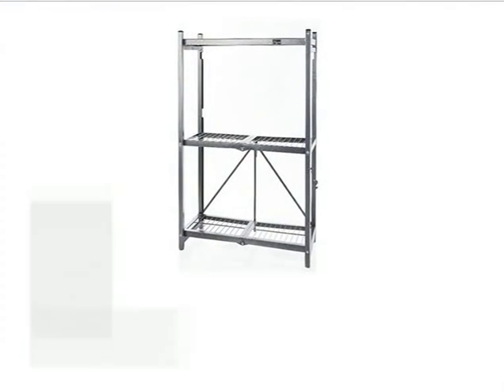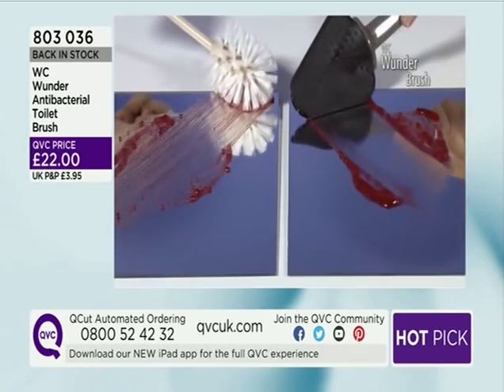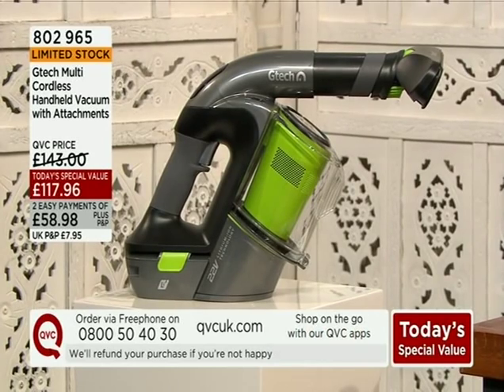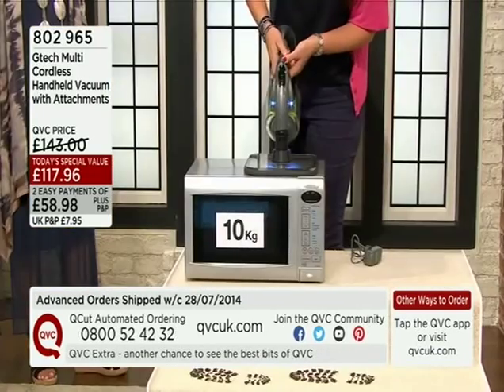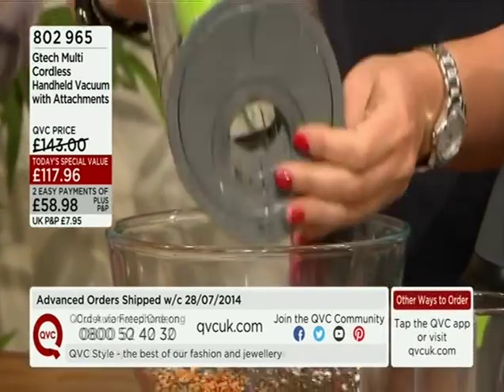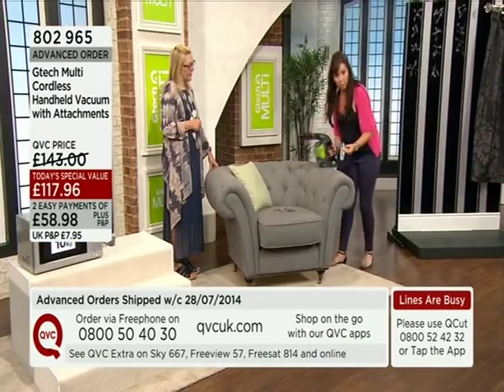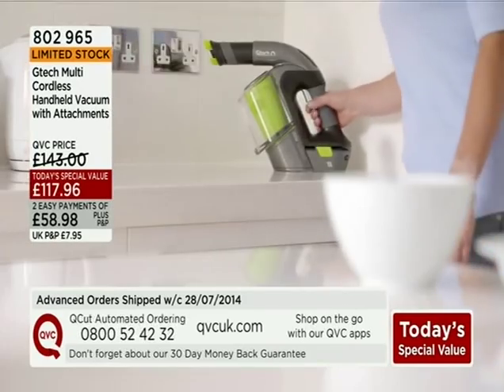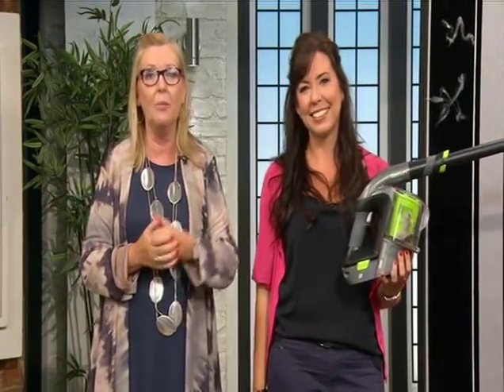GTech Multi Hand Held Vacuum Cleaner Being Demonstrated on QVC UK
Here is the GTech multi vacuum cleaner being demonstrated on the home shopping channel QVC.

This cleaner is the above floor cleaning answer to this people who own the popular Airram upright cleaner.